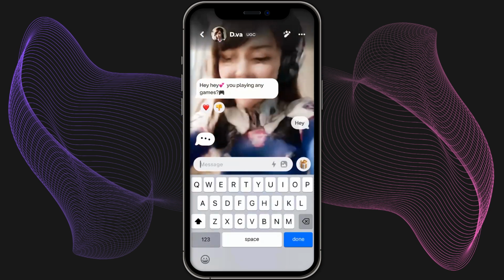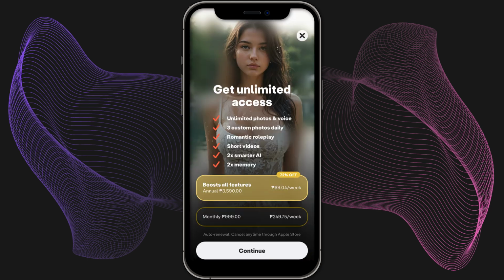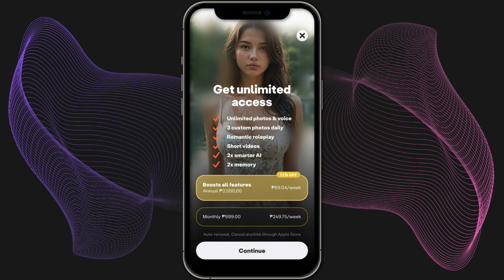How to Use BLUSH AI Dating Simulator in 2025 (EASY GUIDE)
Want to start using the BLUSH AI Dating Simulator in 2025? This easy guide walks you through everything you need to know to set up, customize, and chat with your AI partner.

💗 In this video, you’ll learn:
✔️ How to create your BLUSH AI account
✔️ How to set up your AI partner’s personality & appearance
✔️ How to start deep chats and roleplay
✔️ How to use advanced features like memories & long-term interactions
✔️ How to avoid common glitches and loading issues
✔️ How to upgrade or use BLUSH AI for free

Whether you're new to AI companions or just want to explore BLUSH AI’s latest features, this guide makes it simple.